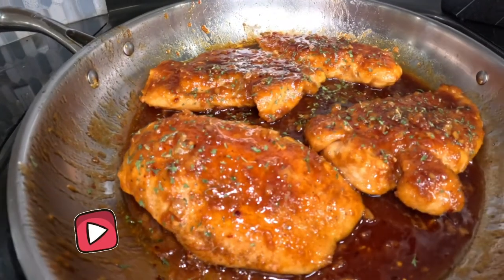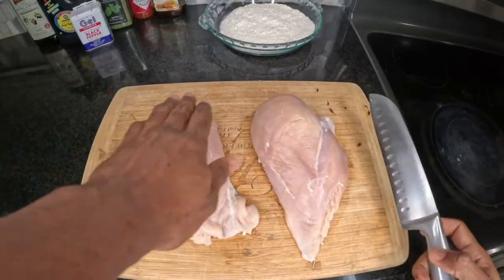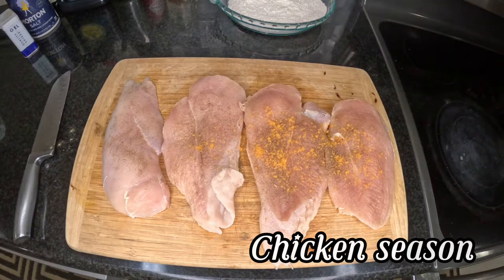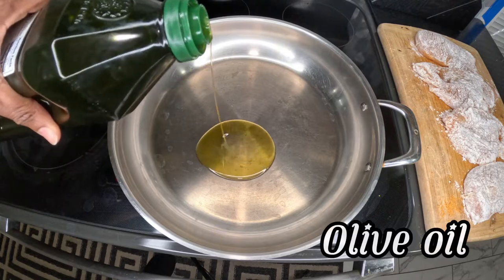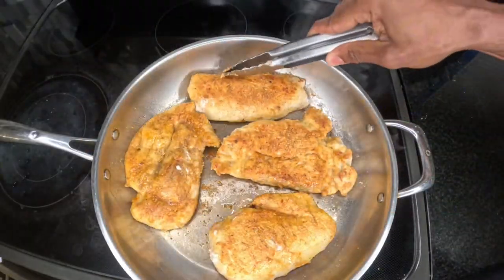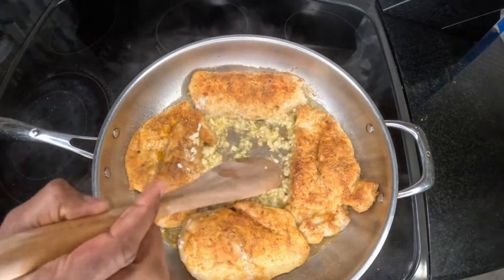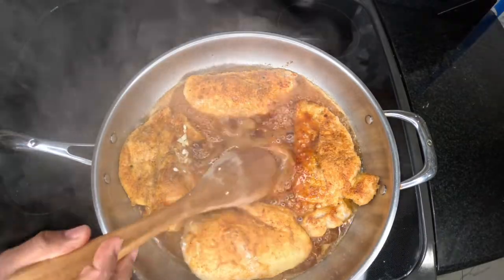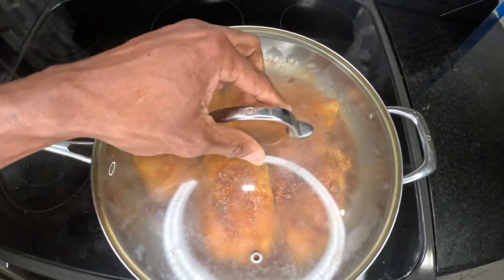Delicious And Easy Honey Garlic Chicken Breast Recipe. Ready In 20 Minutes